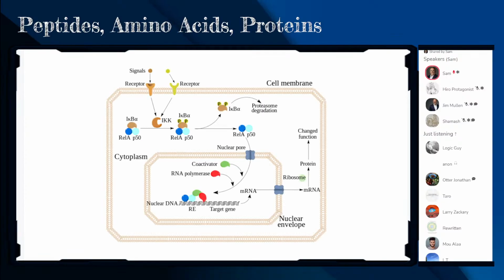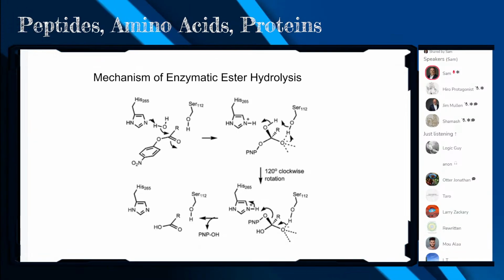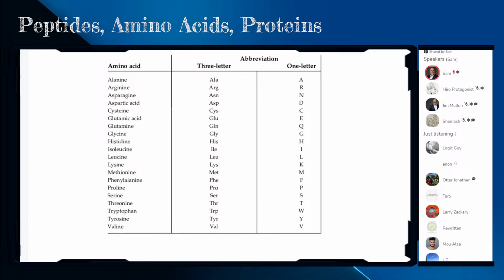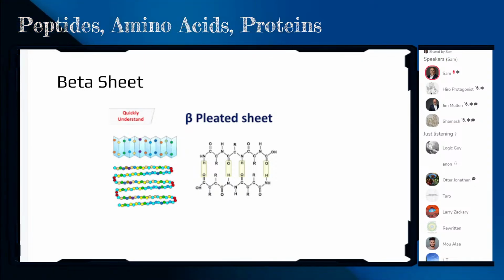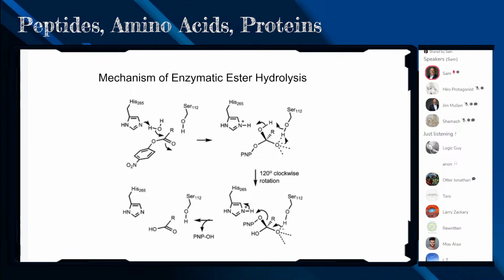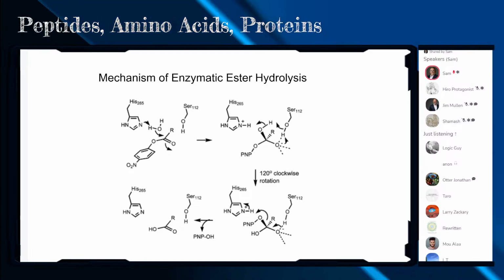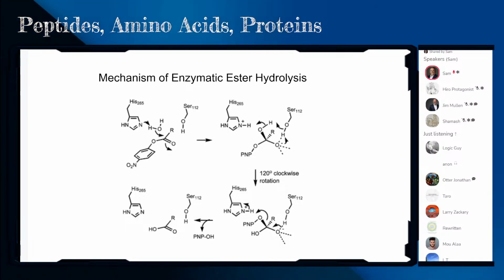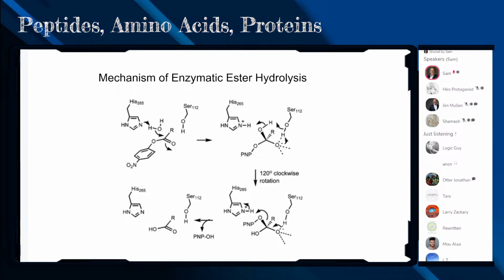Peptides, Amino Acids, and Proteins - Chemistry Series with Prof. Sam Tahmassebi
A series of lectures delivered by professor Sam Tahmassebi at the scientific_discourse
The objective of these lectures is to simplify chemistry for the general public.

Professor Tahmassebi's profile:

🎓 BA Biochemistry UC San Diego 1990
🎓 PhD Organometallic Chemistry U of Washington 1995
🎓Post-doc, Chemistry, U of Rochester 1995-96
🎓 JD U of San Diego 2000

👨🏻‍🏫 Adjunct Prof of Law, University of Utah
👨🏻‍⚖️ IP Attorney: Life sciences, biotechnology, pharmaceuticals, medical devices